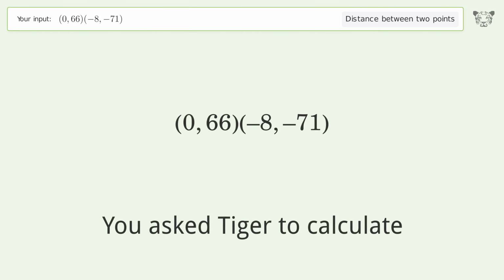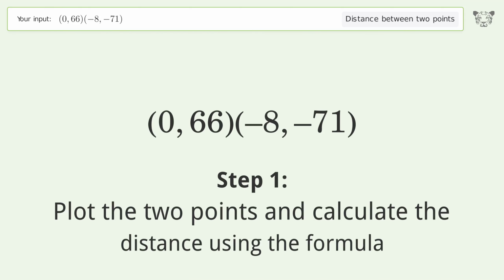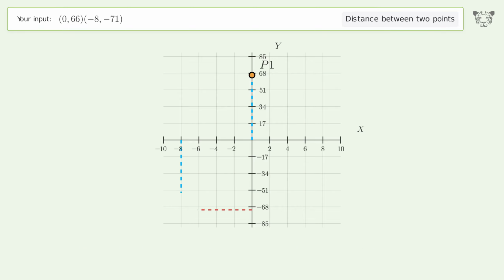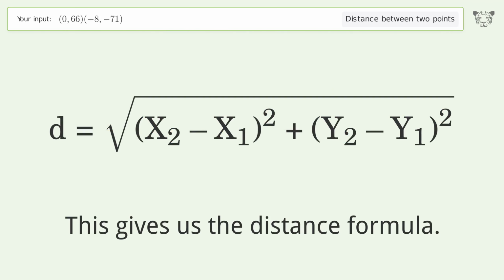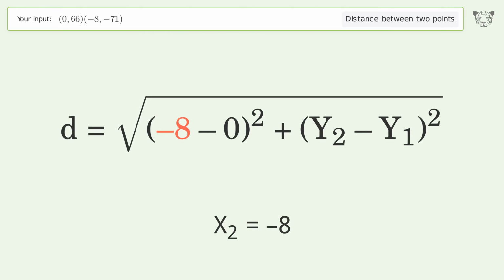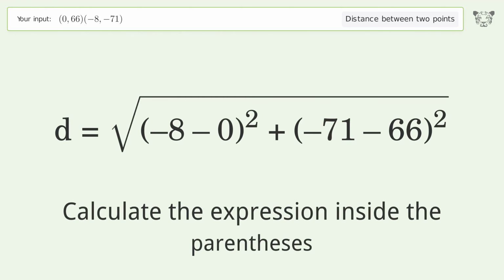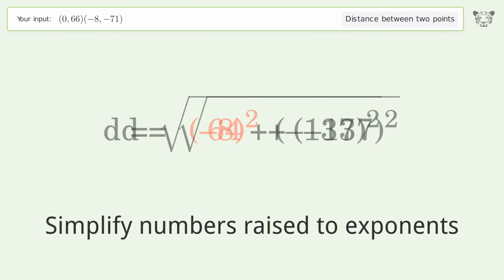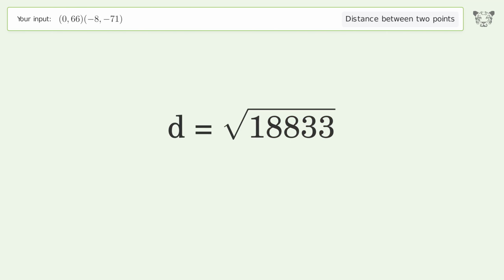Find the distance between two points p1 (0,66) and p2 (-8,-71): Step-by-Step Video Solution